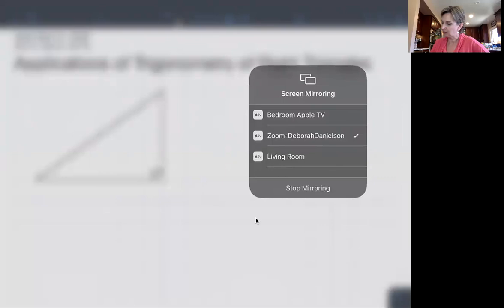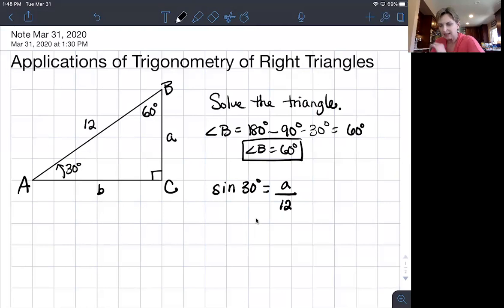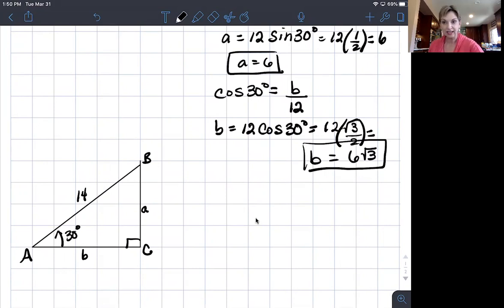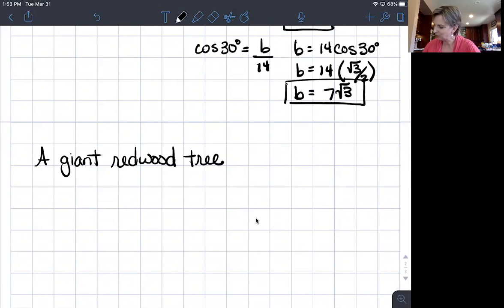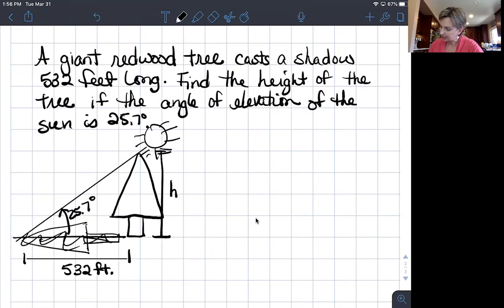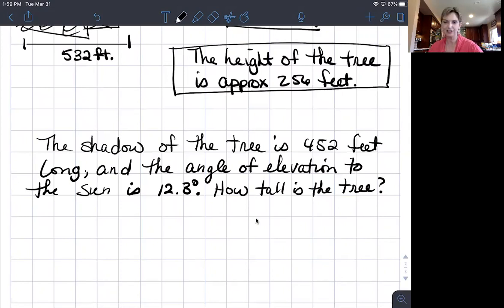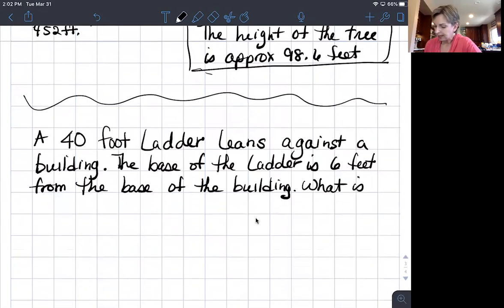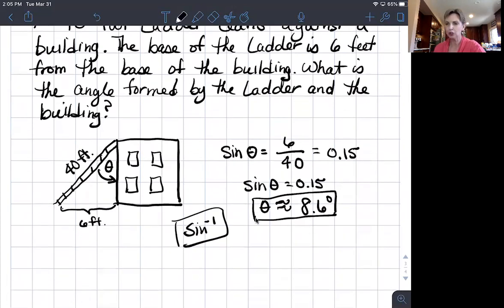Mrs D's Applications of Right Triangle Trigonometry